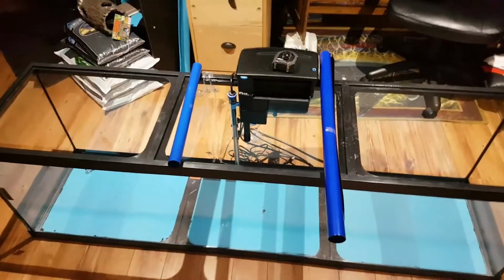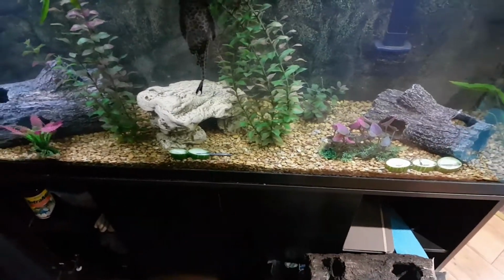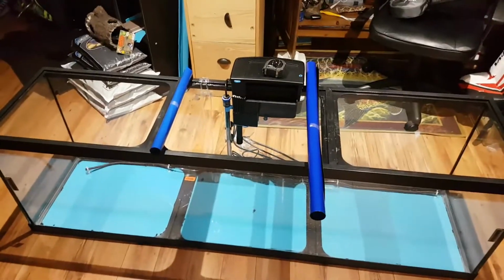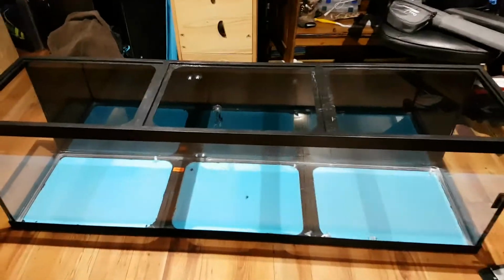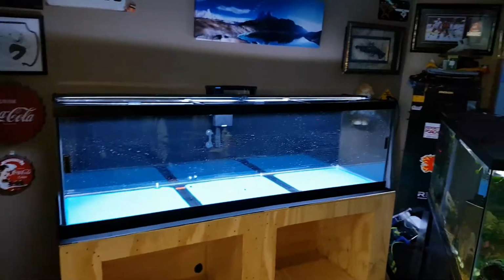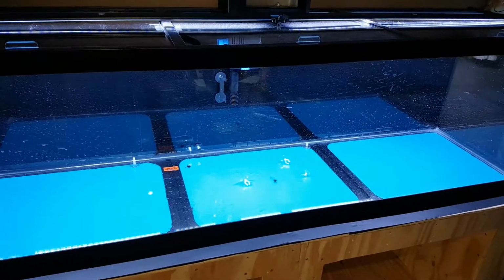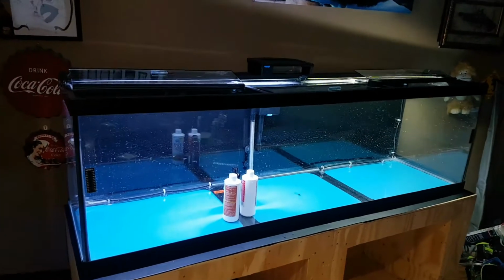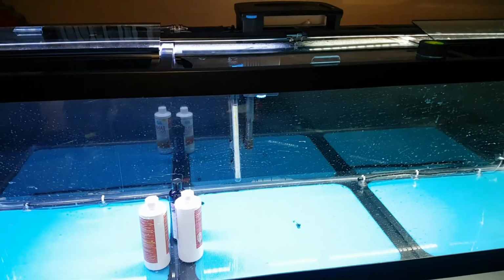The Aquarium ║ Episode 10 ║ Tank Installations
Installing the Aquarium equiptment